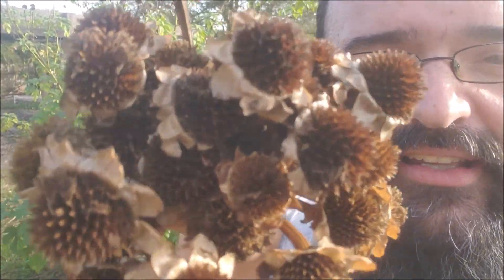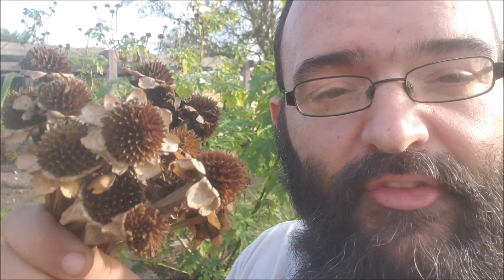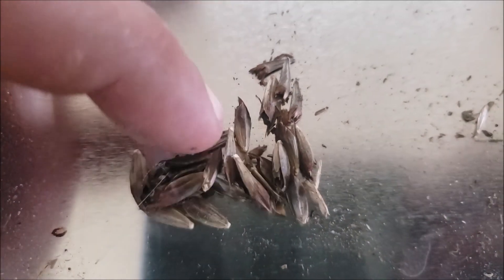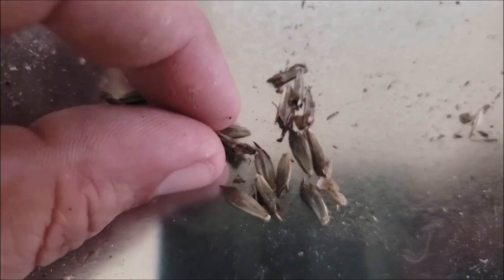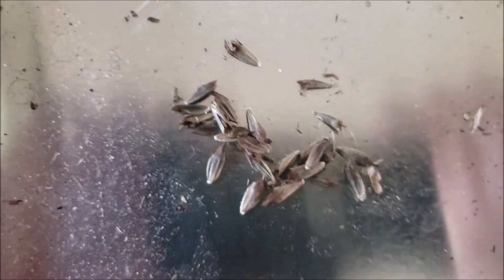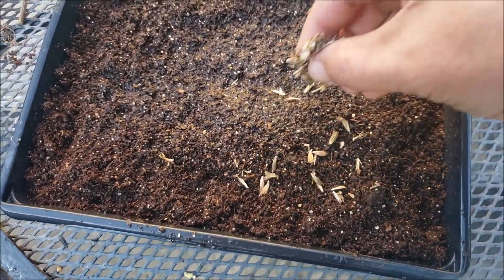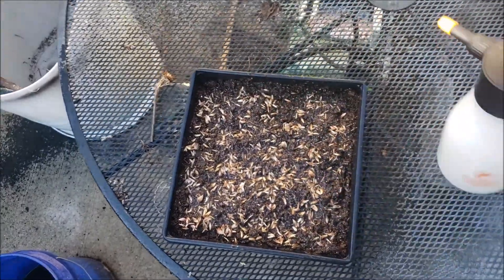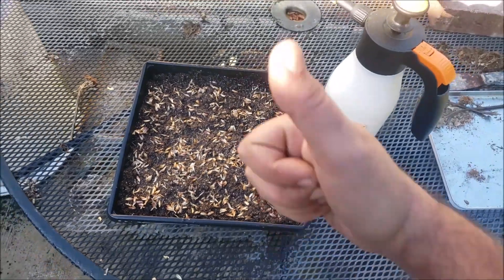Tithonia Diversifolia Seed Saving and Germinating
Experimenting with seed collecting/sprouting